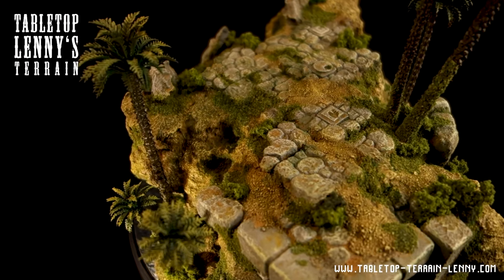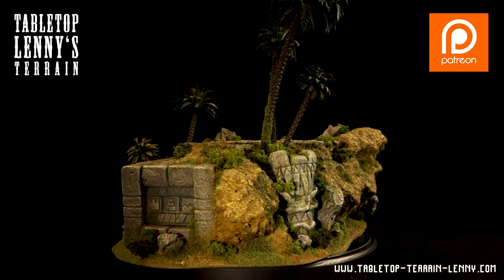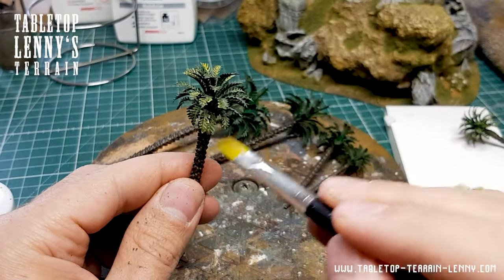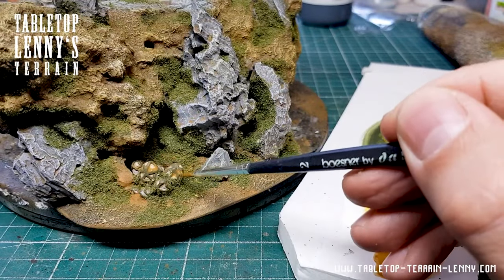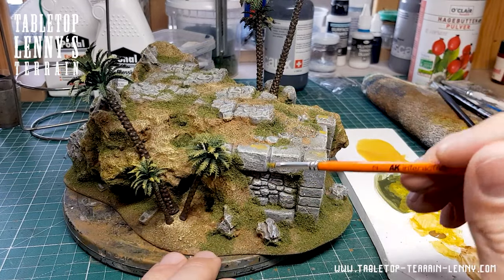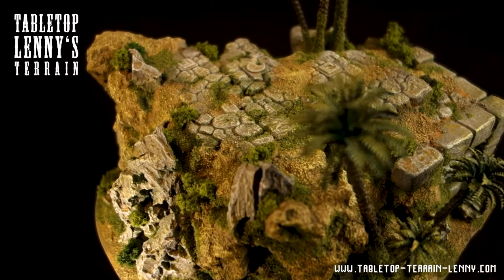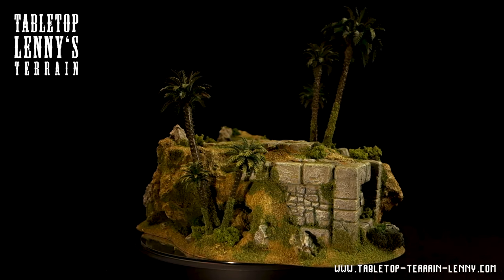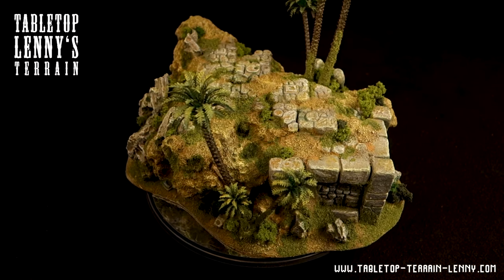Tutorial: Painting Jungle Terrain & Plastic Palm Trees Part II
This video is about painting Jungle Wargaming Terrain!

Happy terrain making!